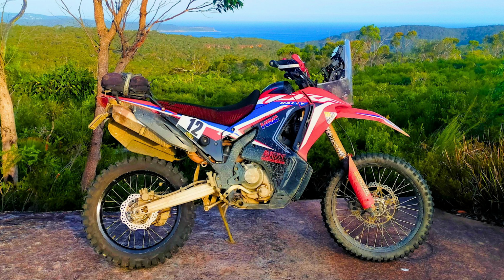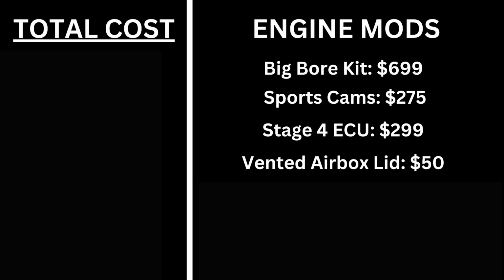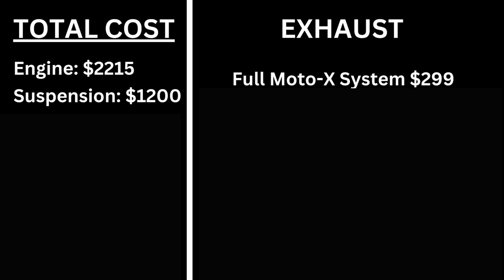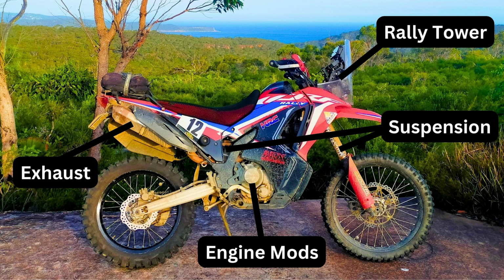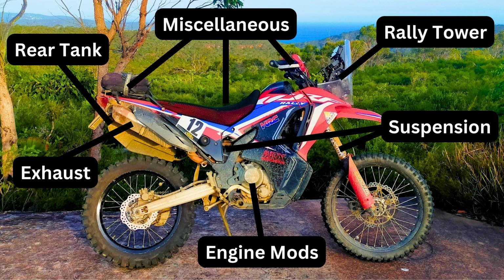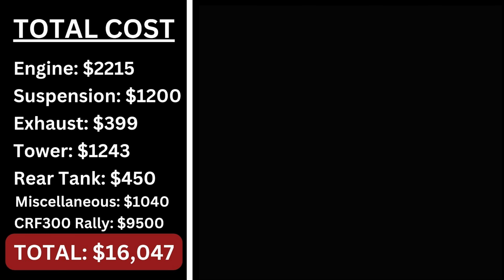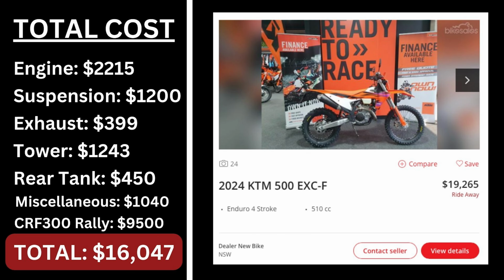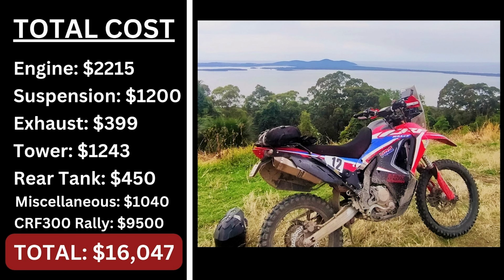CRF 300 Rally Build Cost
Breakdown of my CRF300 Rally build